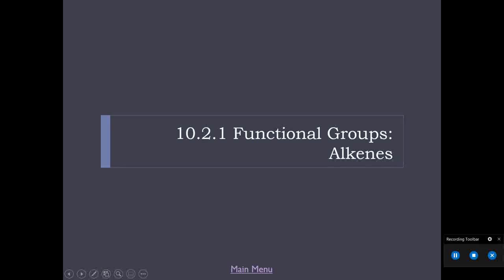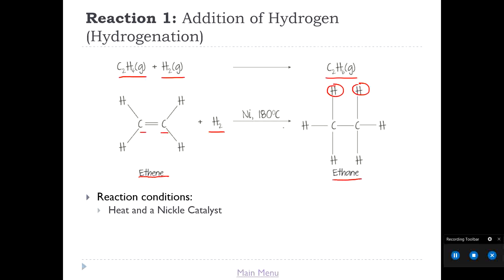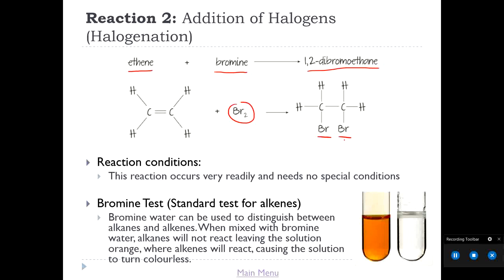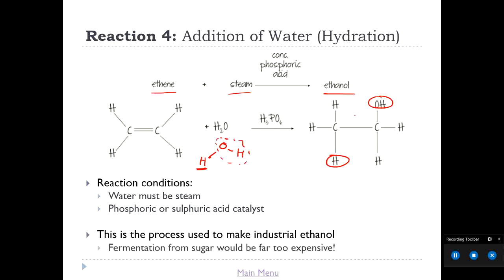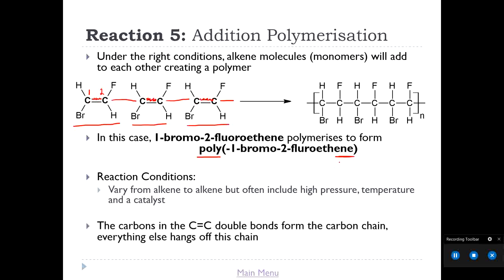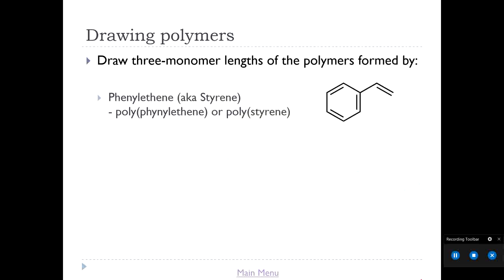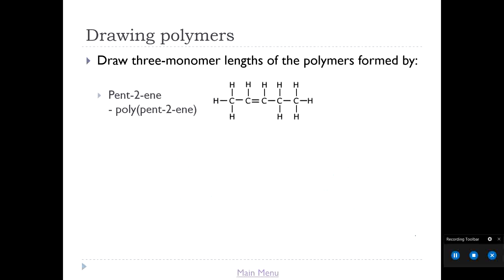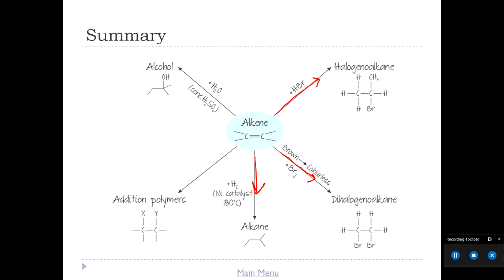10.2.2 Alkene Reactions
Lots of addition reactions! Sorry if my voice sounds off, it's allergy season... hooray...